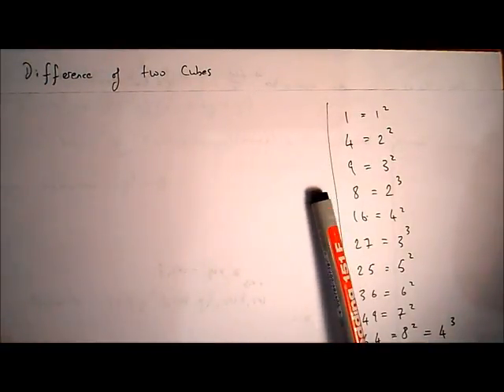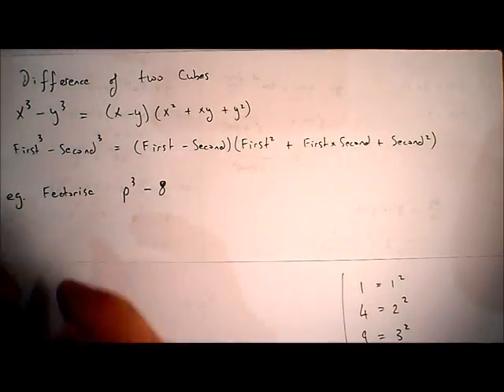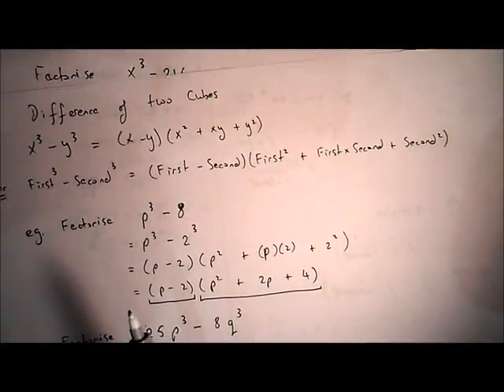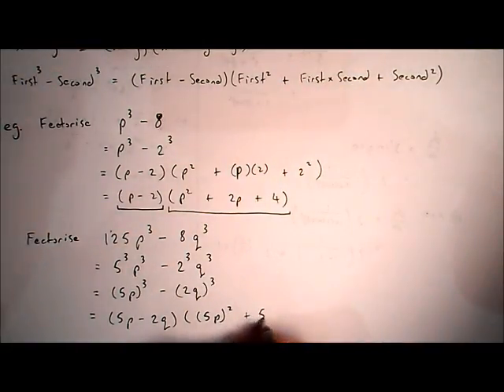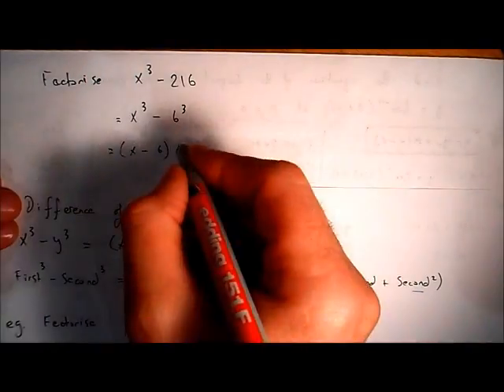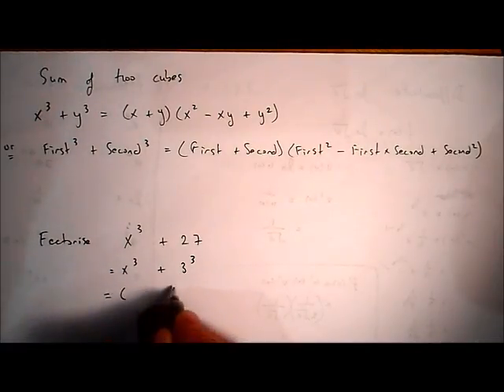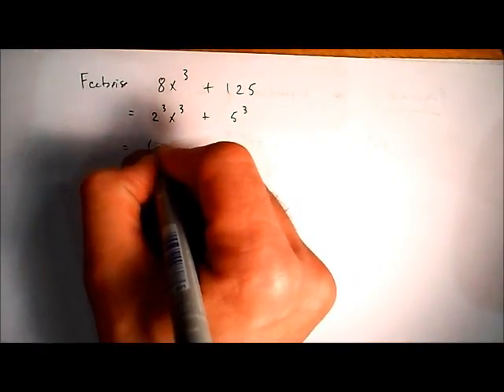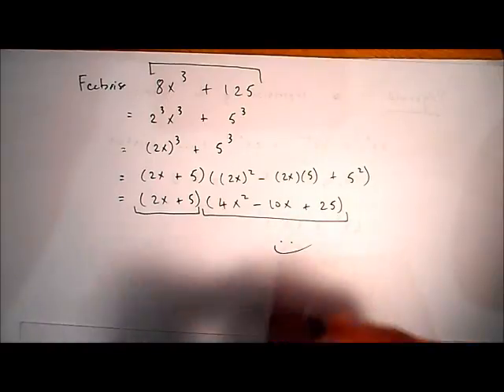Difference and sum of two cubes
How to factorise the difference and sum of two cubes.